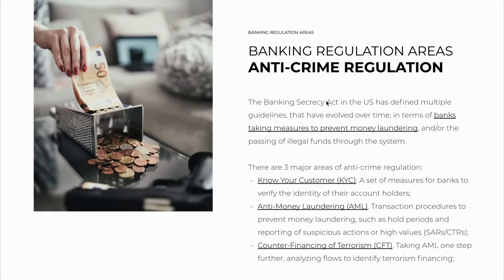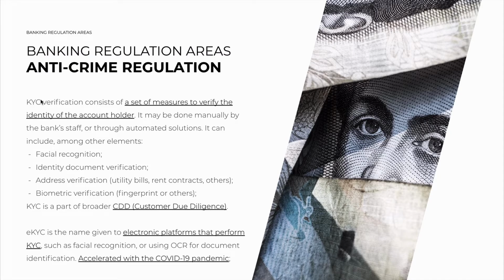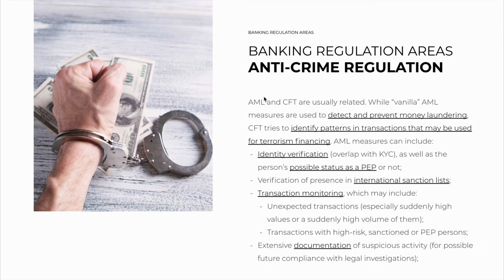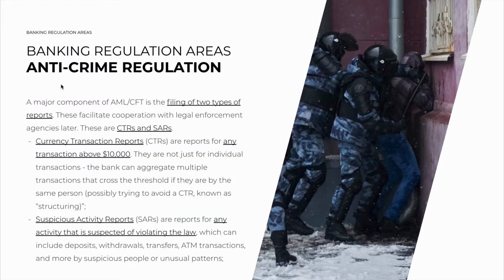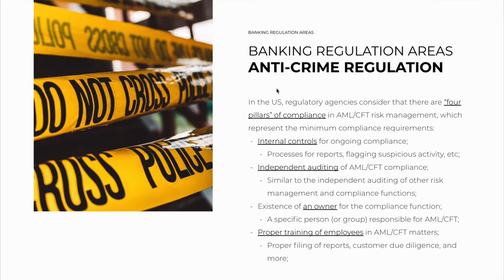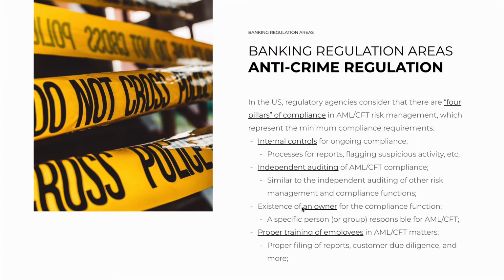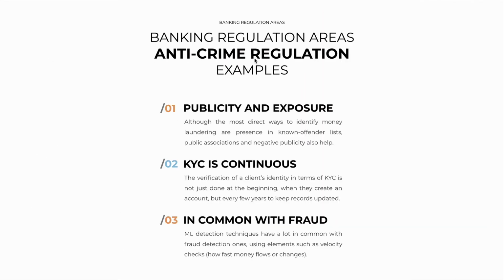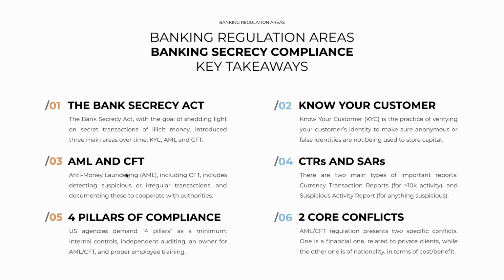"3-in-1 Banking Masterclass" Course Preview: Anticrime Regulation